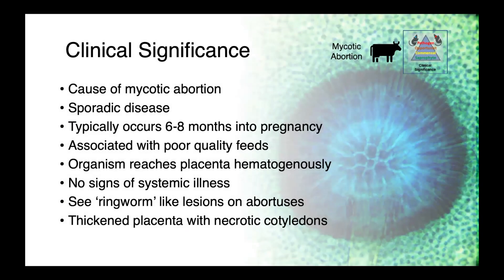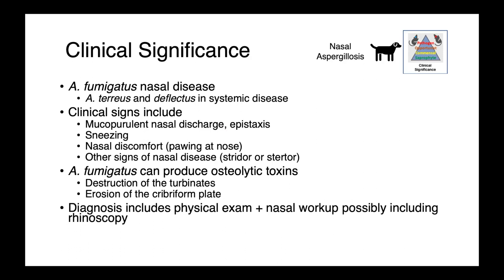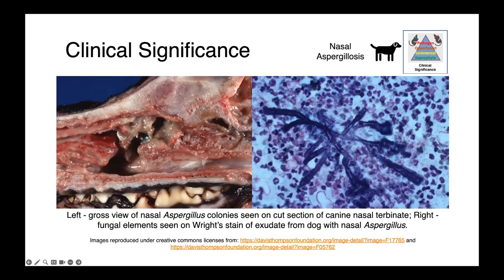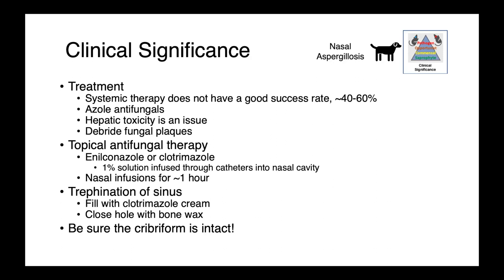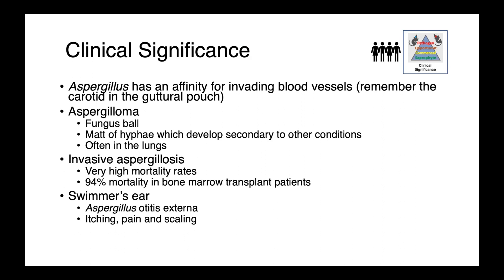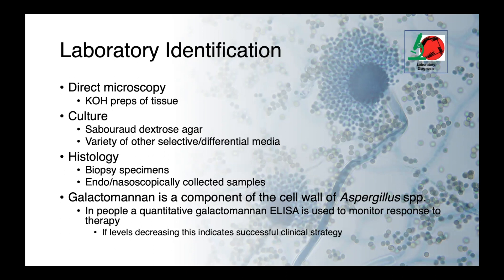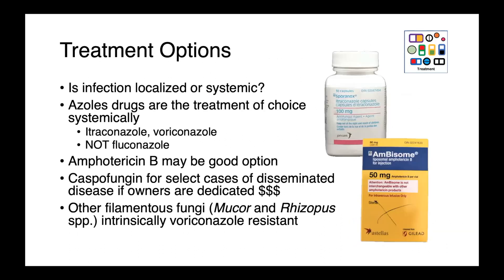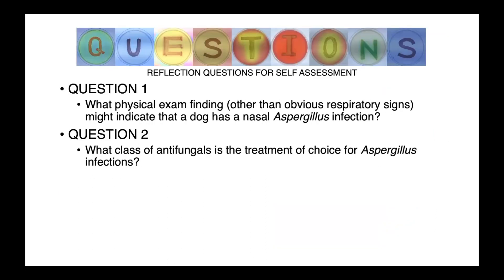Aspergillus (Part 2) - Veterinary Bacteriology and Mycology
In this lecture, we discuss Aspergillus, a genus of rapidly growing septate fungi. Organisms within this genus are associated with mycoses, allergic airway disease and respiratory infections in a variety of species.